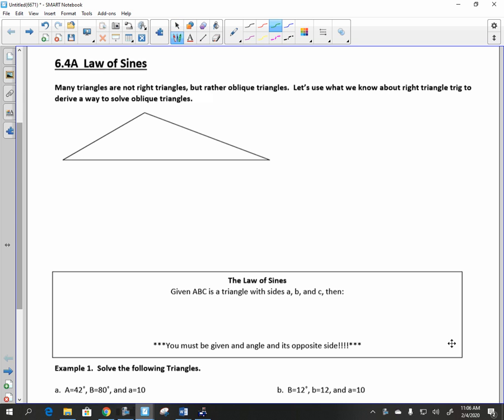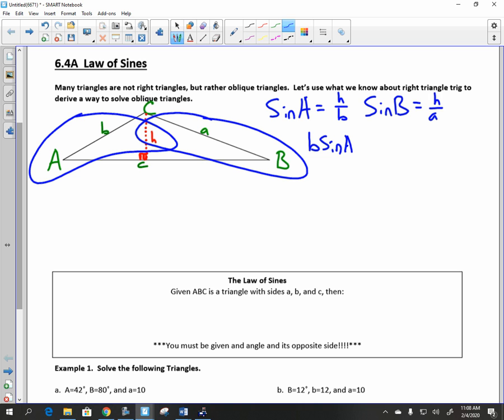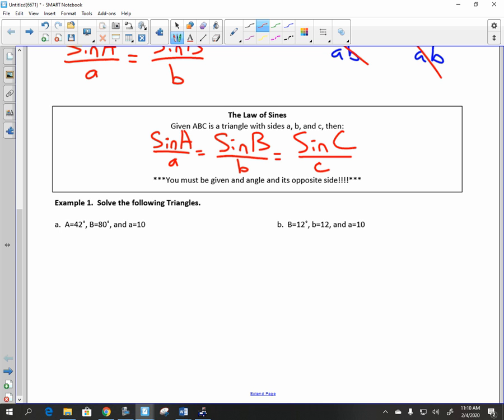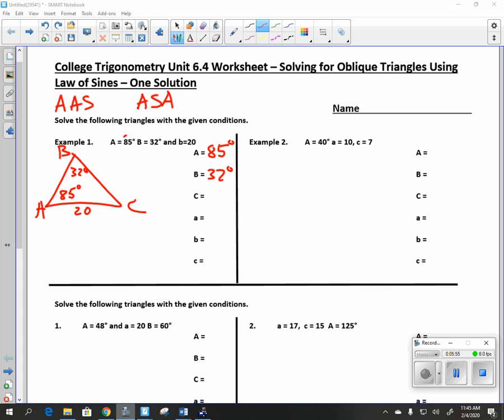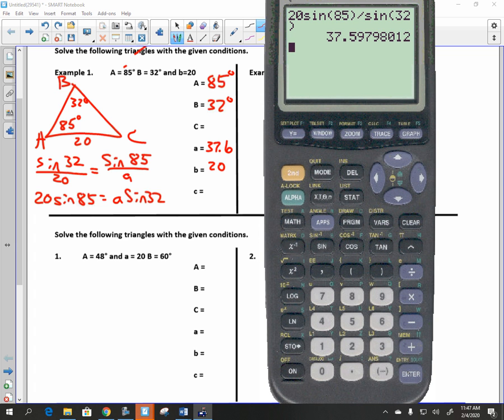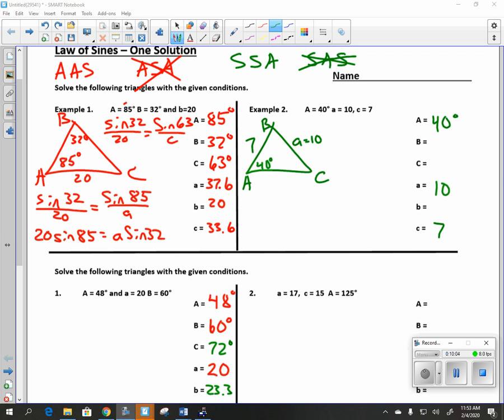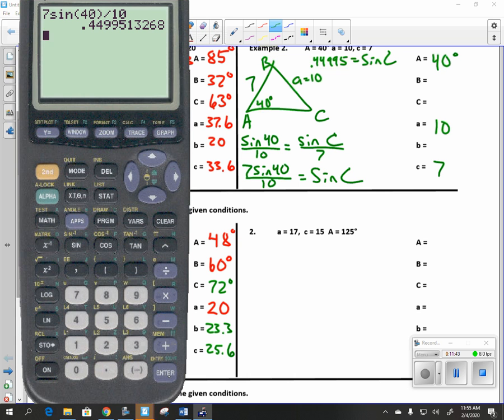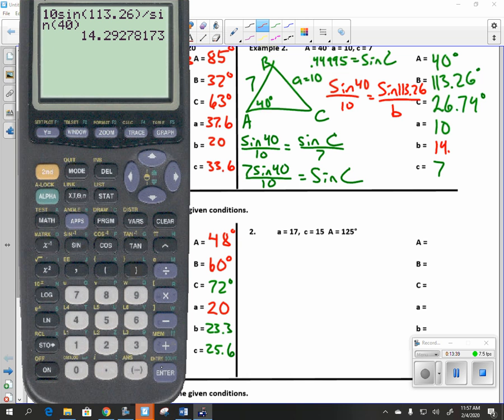College Trigonometry Unit 6.4 Notes Law of Sines 2020